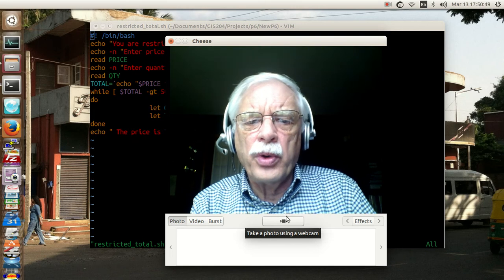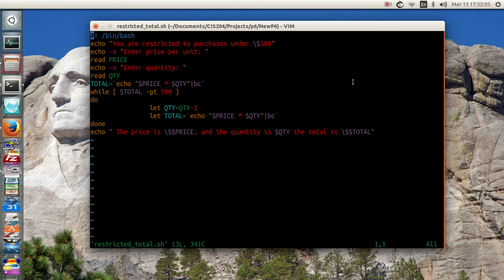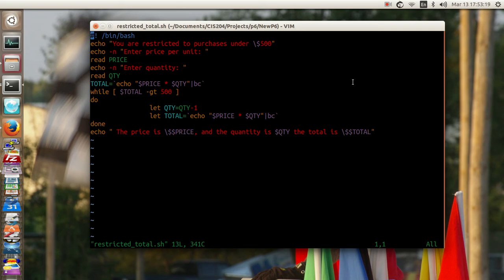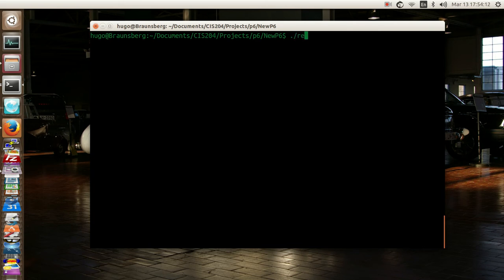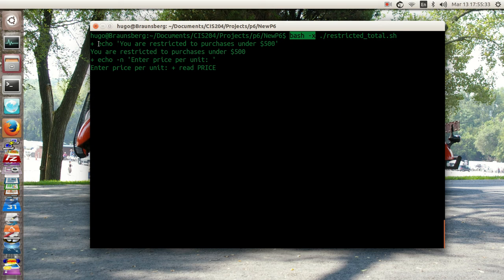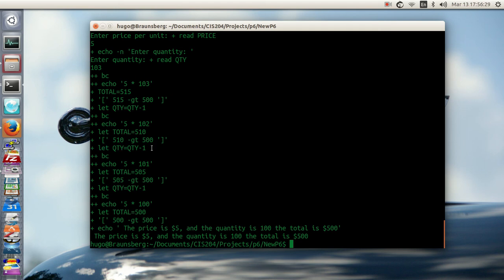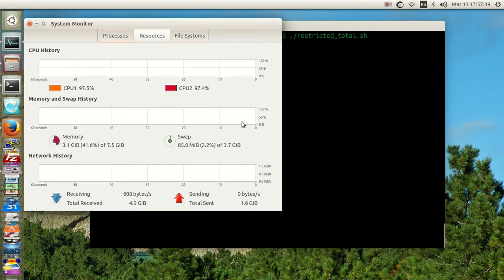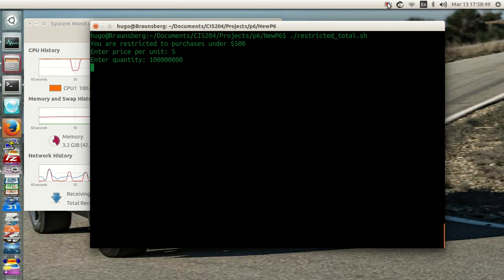p6 restricted total 1